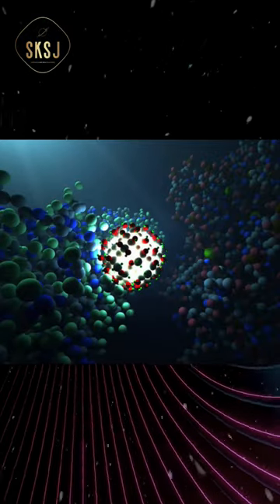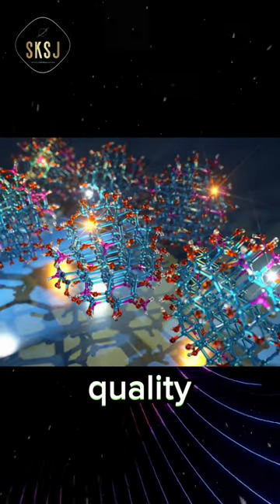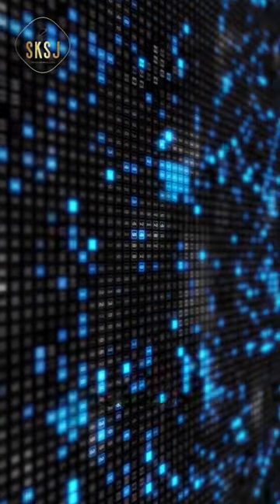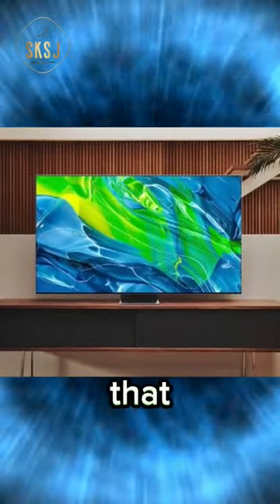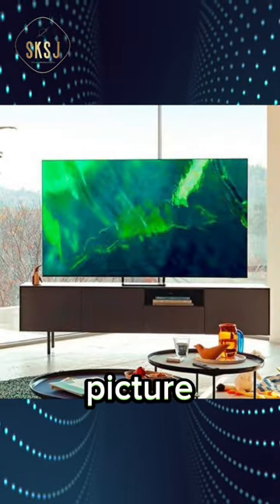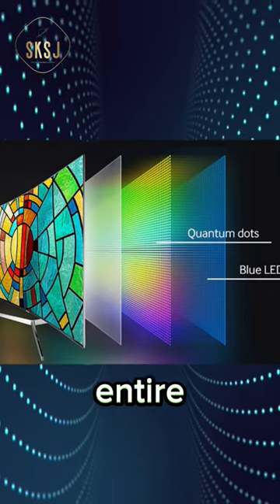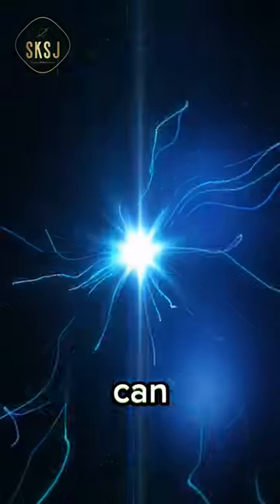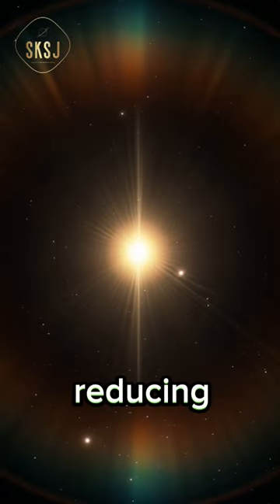Quantum dots explained